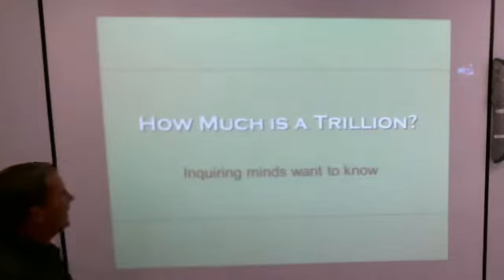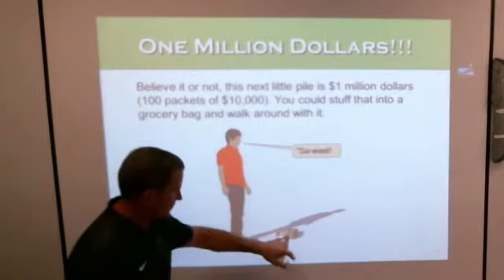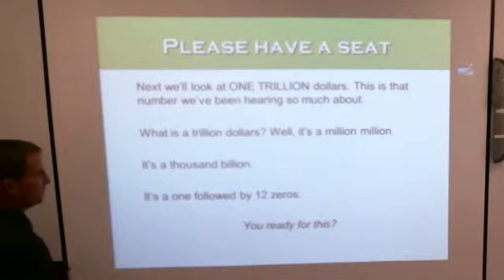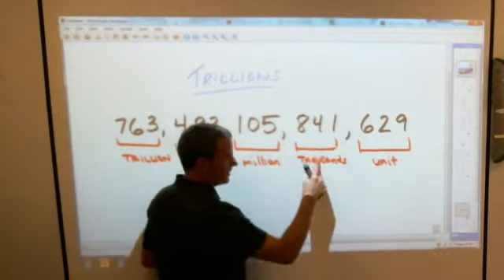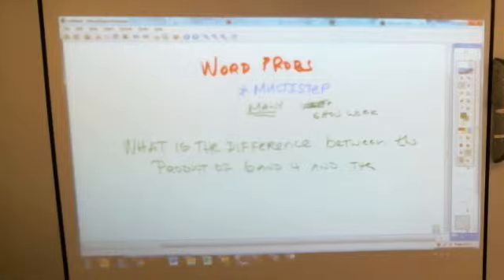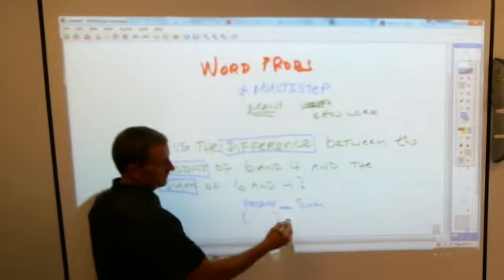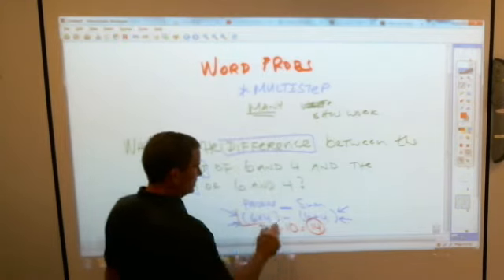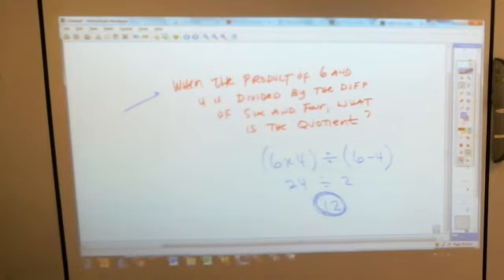6th Lesson 12 18 9 17